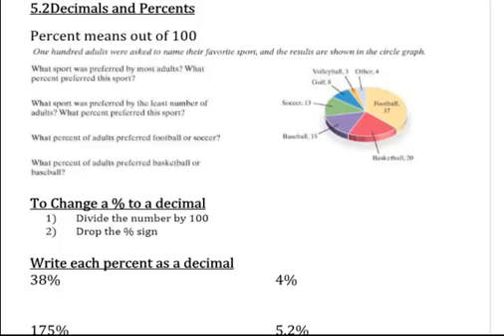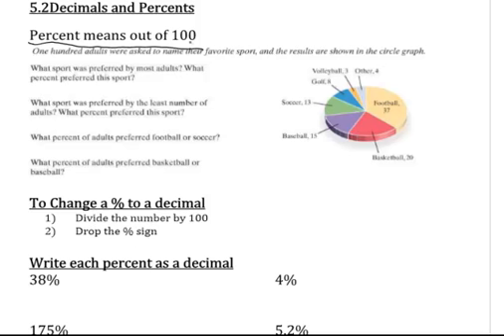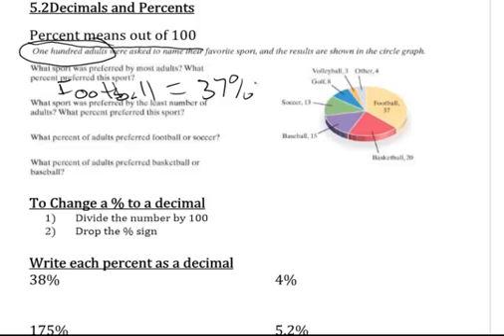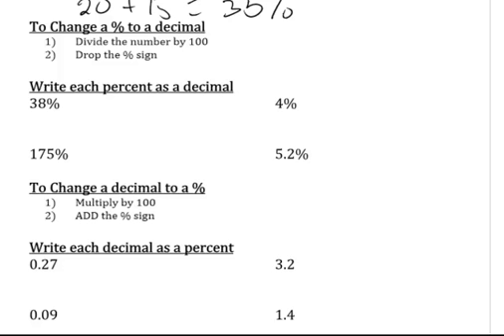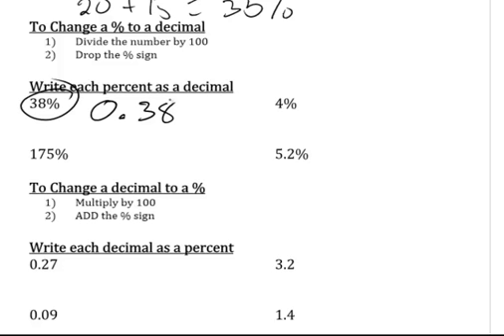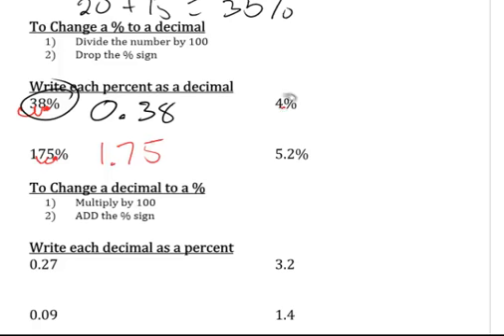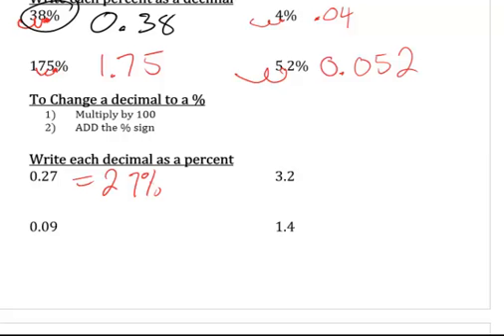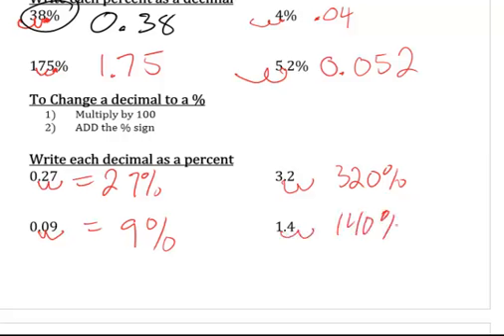5.2 0042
Decimals and Percents